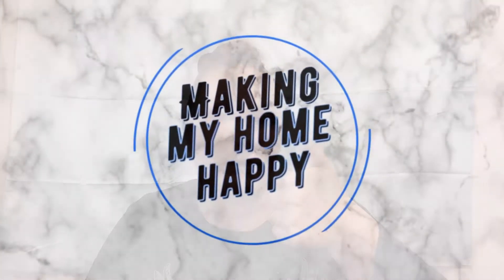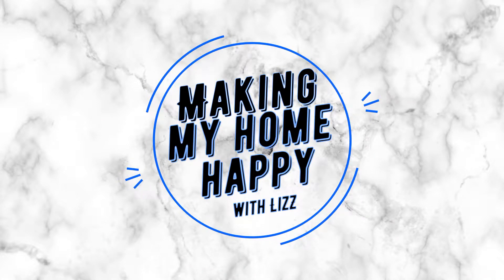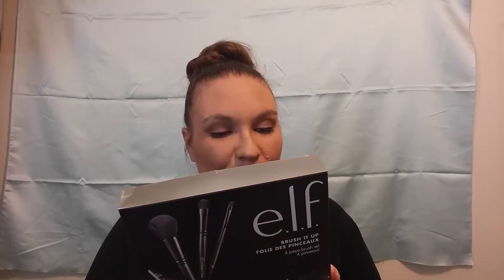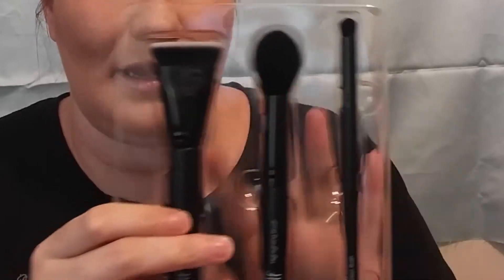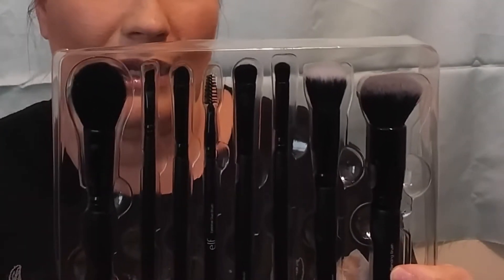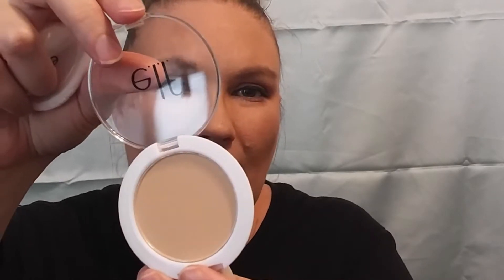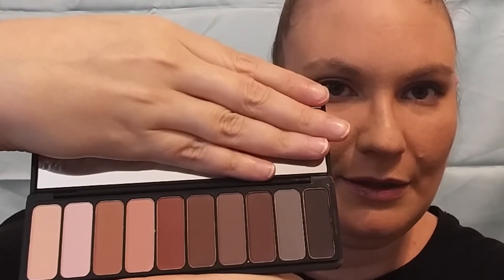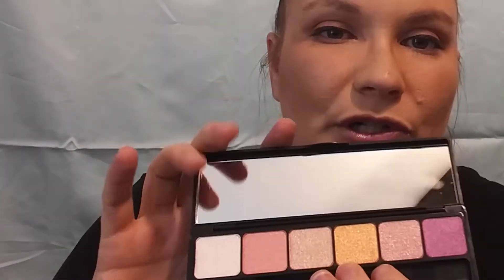ELF COSMETICS HAUL | VEGAN AND CRUELTY-FREE MAKEUP HAUL | Making My Home Happy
In today's video, I show you a steal of a deal Elf Cosmetics hauls from Boxing Day week. It's full of amazing and soft brushes and beautiful pallets along with a couple other purchases from them!

Find what I bought!

PURCHASE MY EASY@HOME FERTILITY TRACKER: